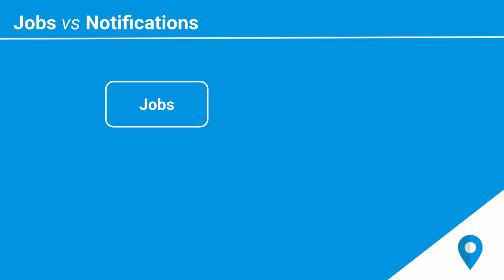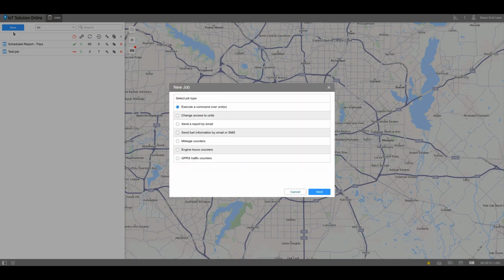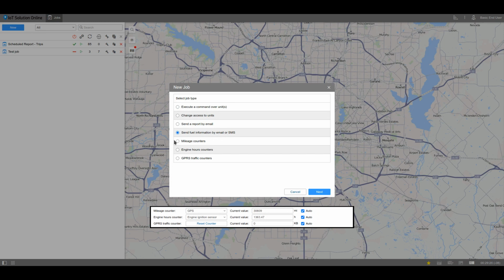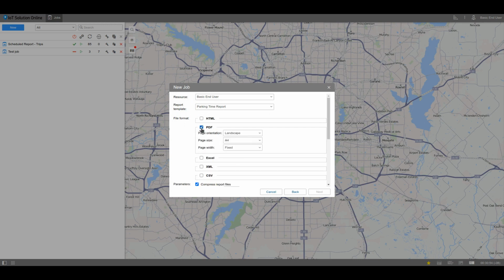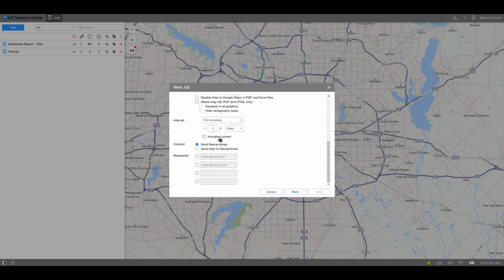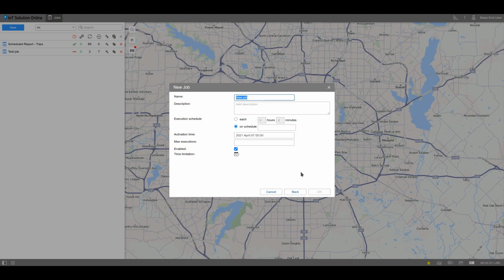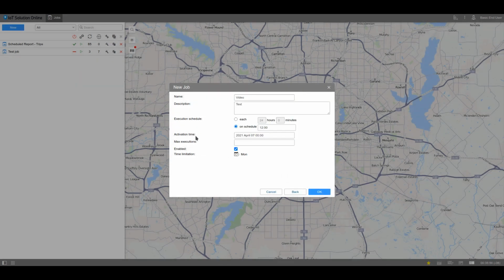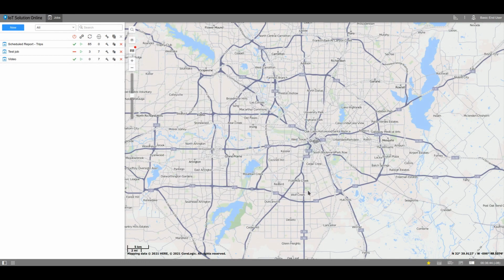Jobs Tab | Basic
In this video:

0:00 - Intro
00:04 - Jobs vs Notifications
00:24 - Jobs working panel
01:01 - A new Job creation
02:52 - Schedule establishing